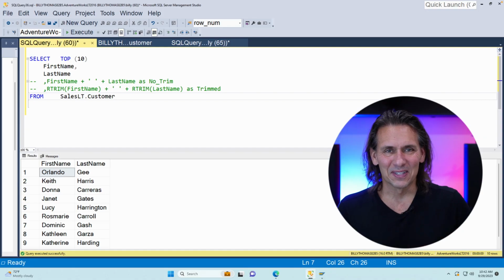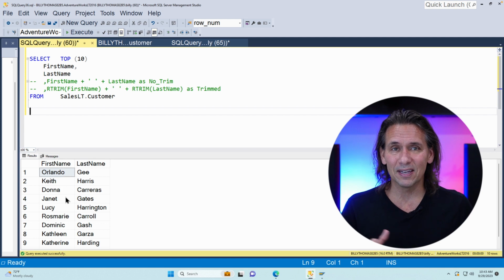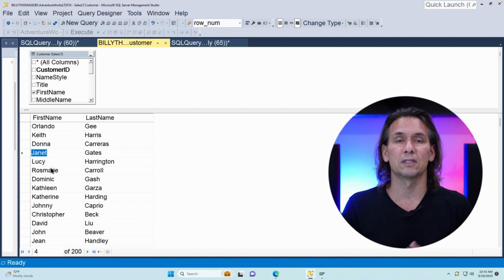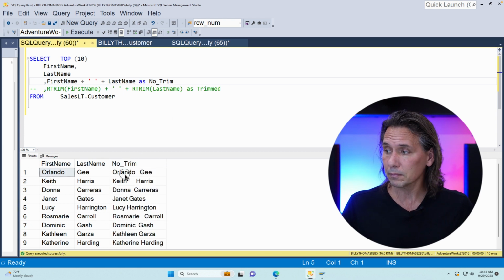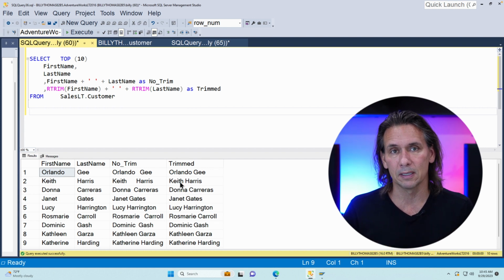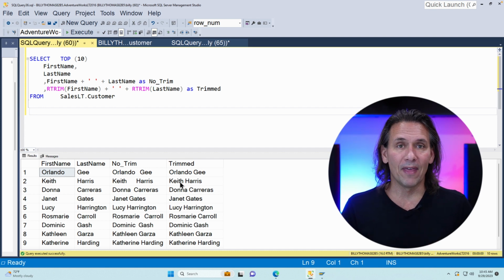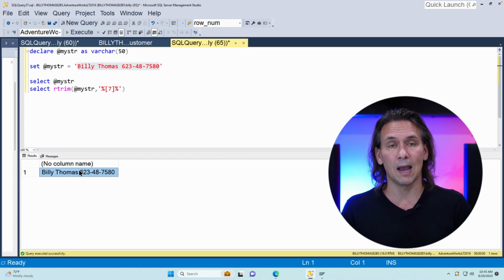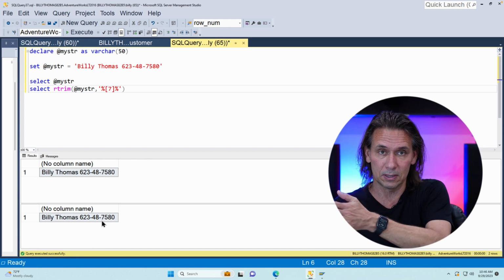Learn how to use RTRIM() on SQL Server | Billy Thomas | ALLJOY Data | Data Analyst Examples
RTRIM() is typically used for one of two use cases.

1.  Data Cleansing
2.  String formatting for consistent output

This string function is a 'must-have' for any data analyst.

@0:00 Introduction
@0:38 Use Case
@1:32  See the problem
@2:15 Ugly Output
@2:55 Names cleaned up
@3:26 RTRIM to remove a pattern